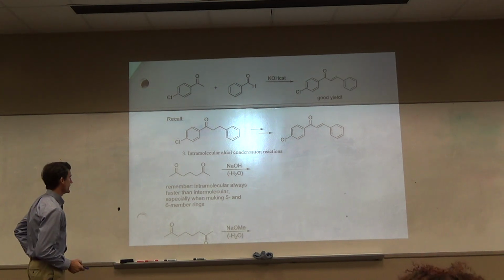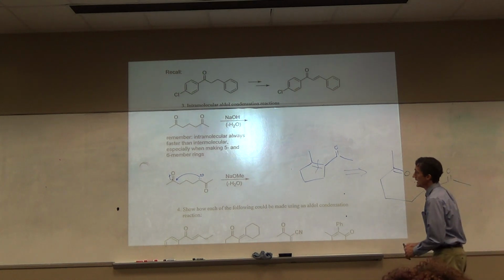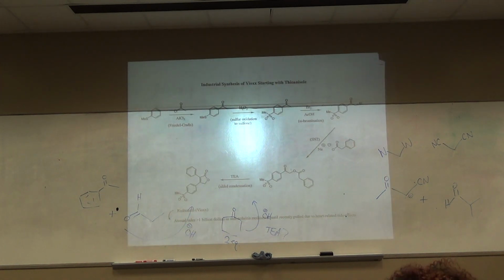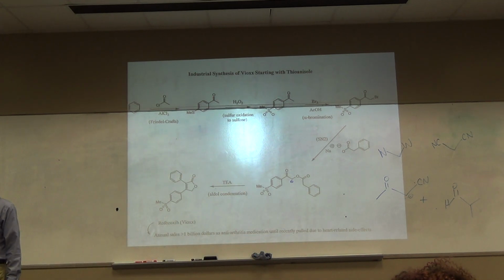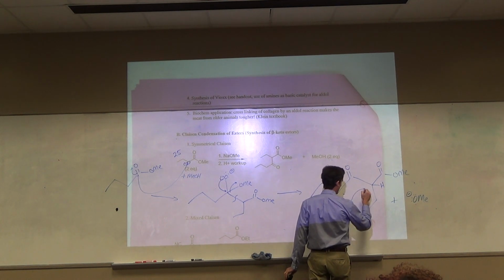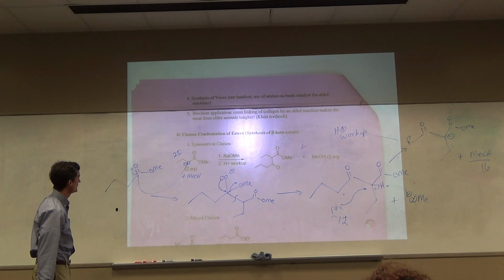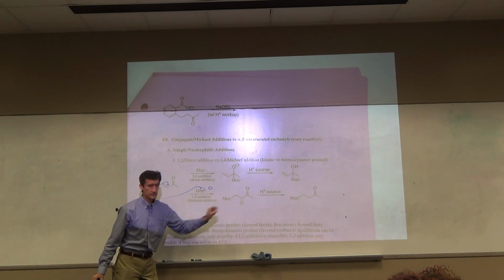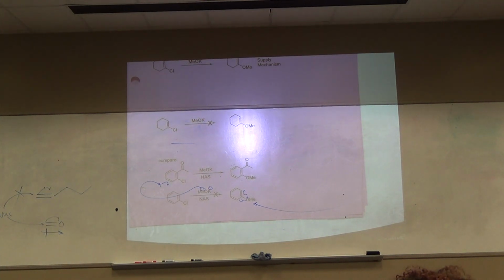Organic II_April22_Aldol and Claisen Condensation Rxns